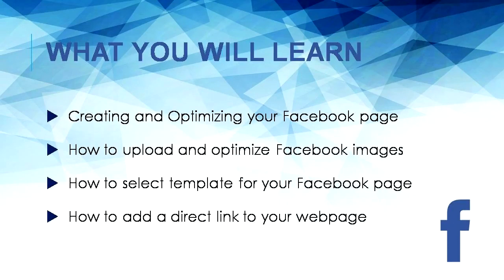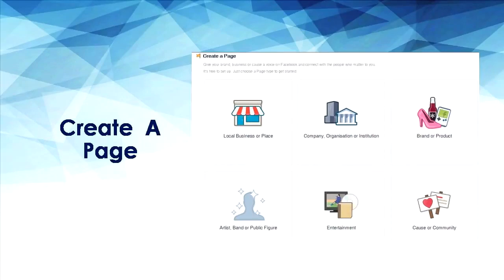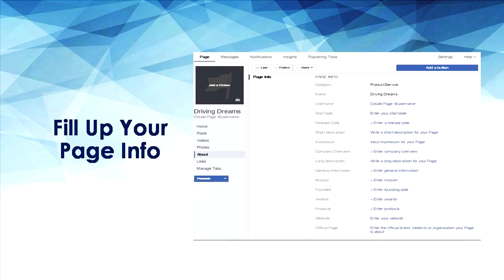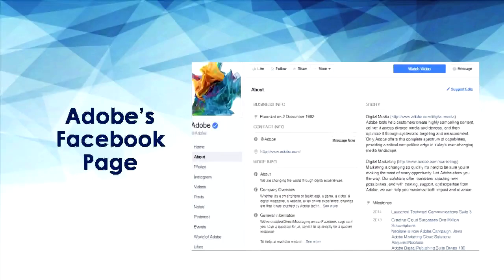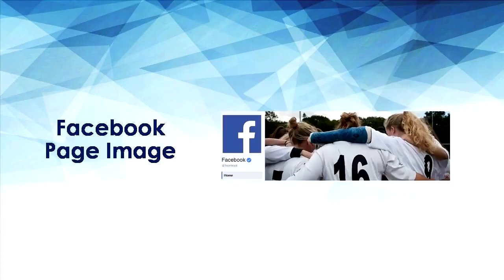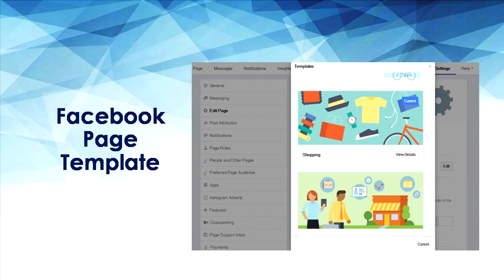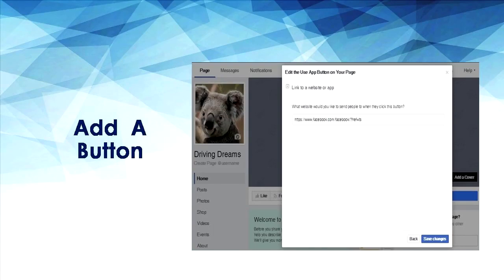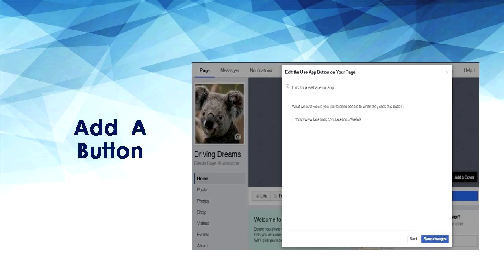How To Turn Your Facebook Profile Into An Authority Figure best method video-10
This course will guide you step by step on how you can earn from facebook

SOCIAL MEDIA MARKETING
VIDEO COURSE about Generation of Income by Facebook